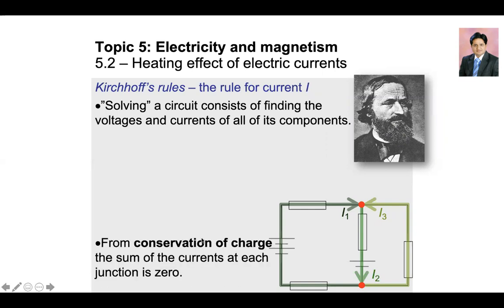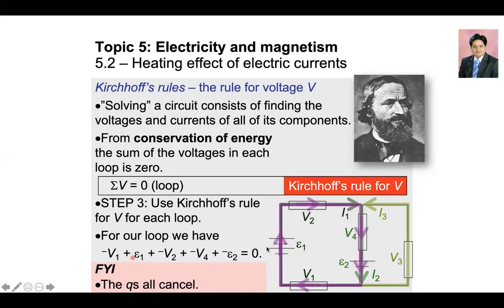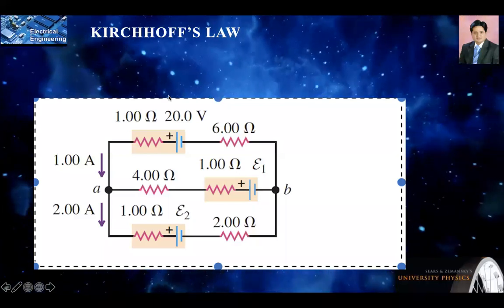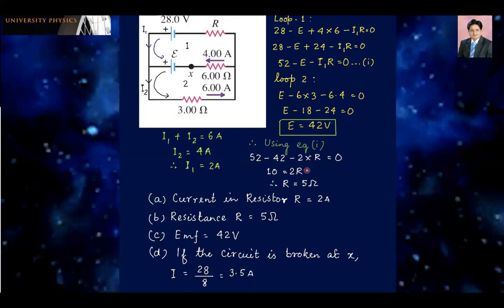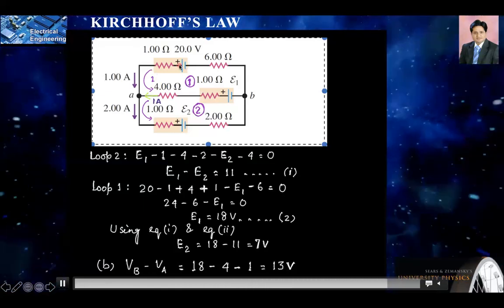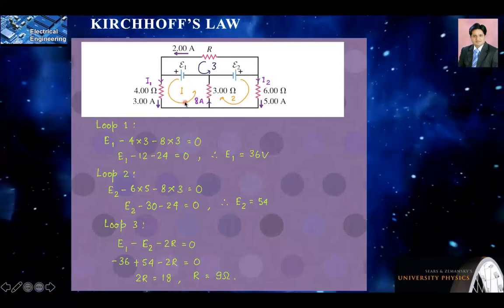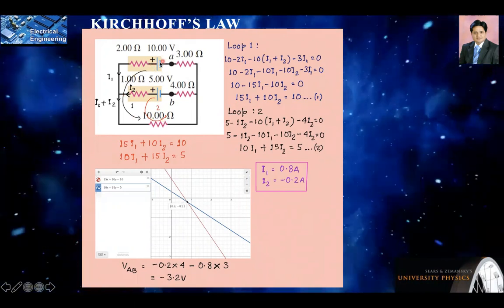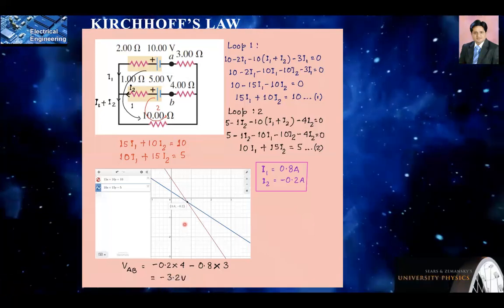Kirchhoff's law - Numerical analysis 2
Kirchhoff's law problems discussed at length.